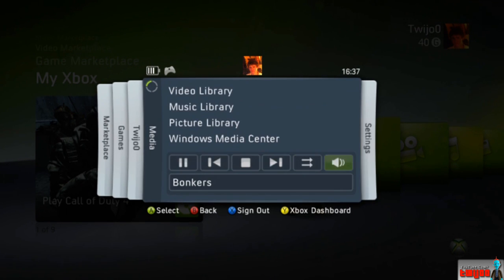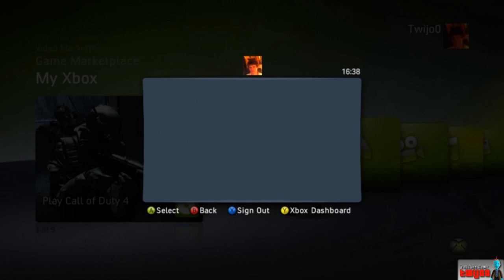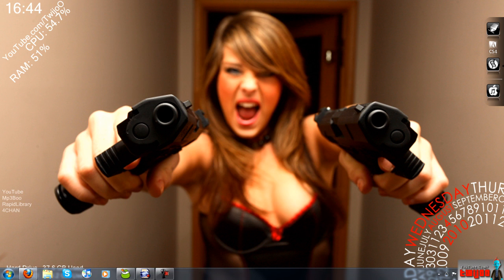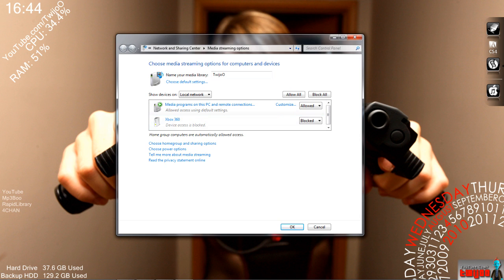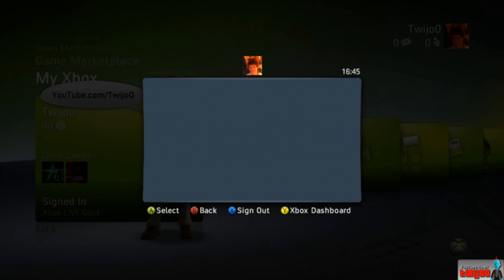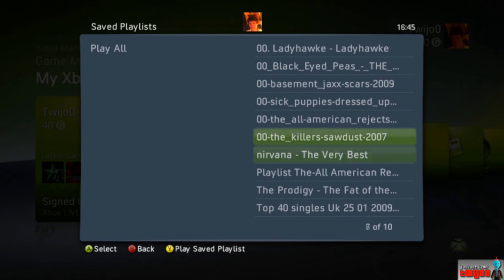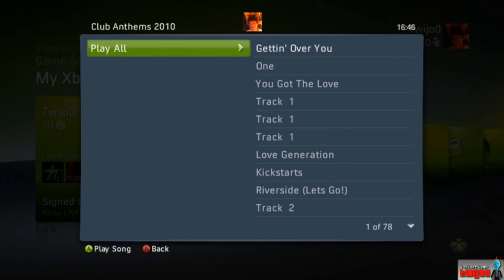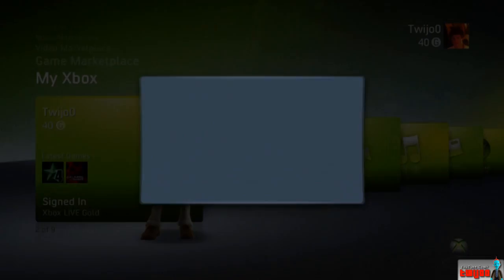Stream Music to Xbox | From PC / Ipod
►►►Read First◄◄◄

REMEMBER! I cannot hope to teach you everything... If you are attempting this then you must look at the Se7enSins Post for pictures and text and also do some research yourselves ;)